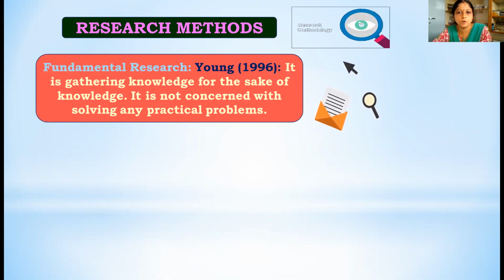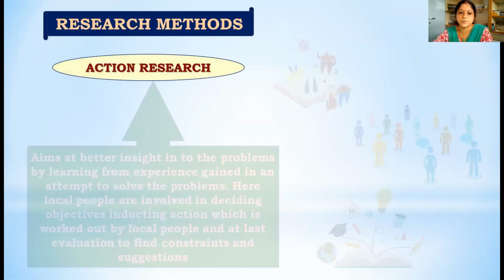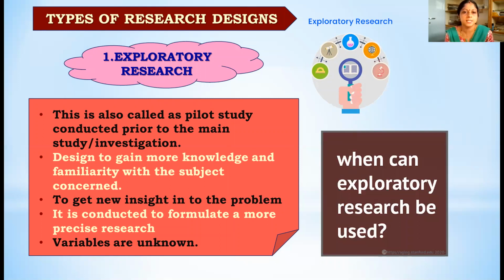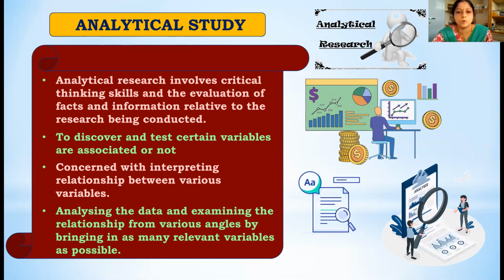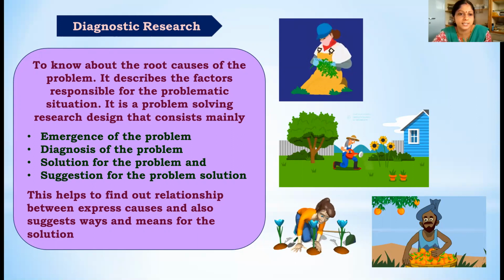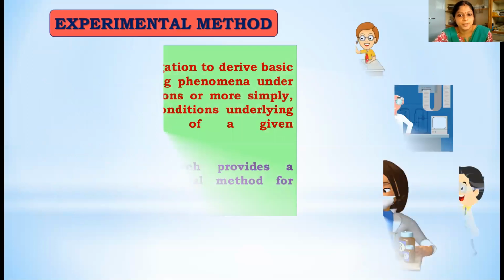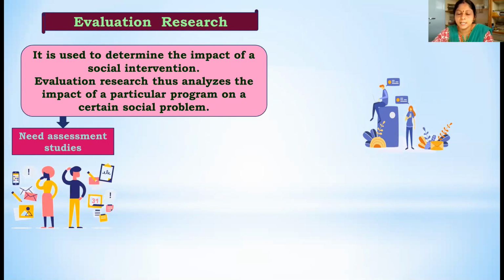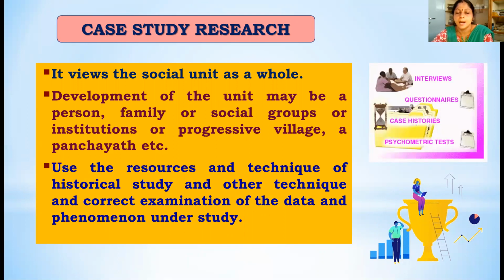Types and Methods of Research